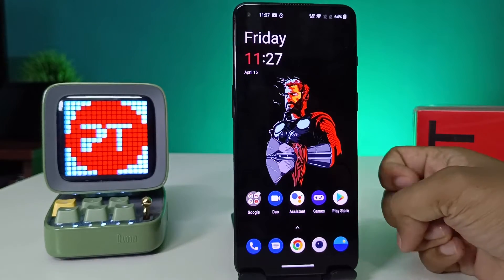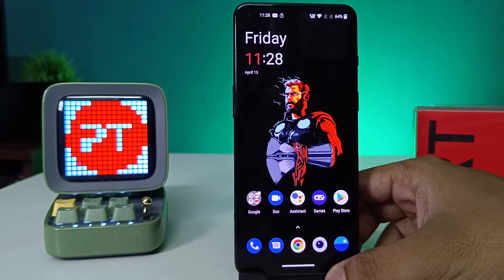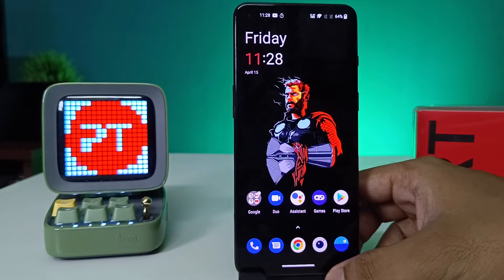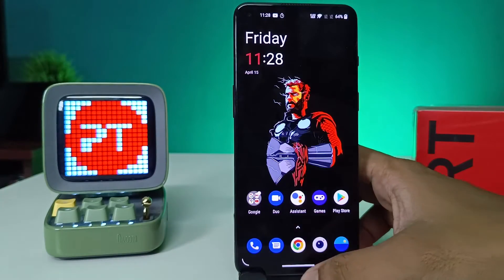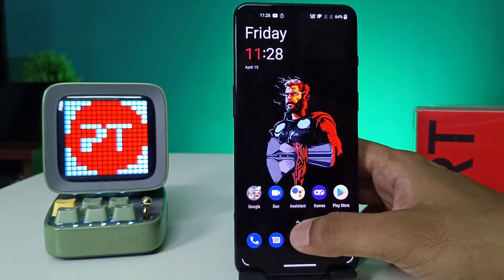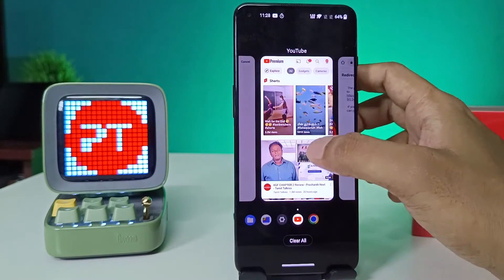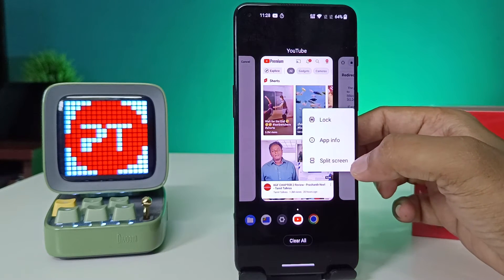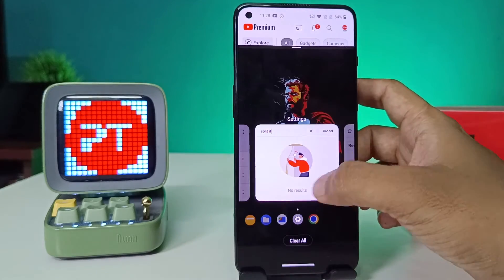How to use Split Screen in Oneplus 9RT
Hey Friends  ! Checkout this new video of How to use Split Screen in Oneplus 9RT